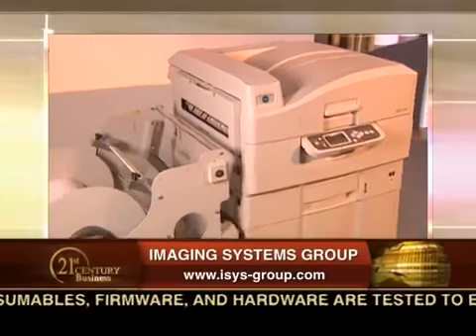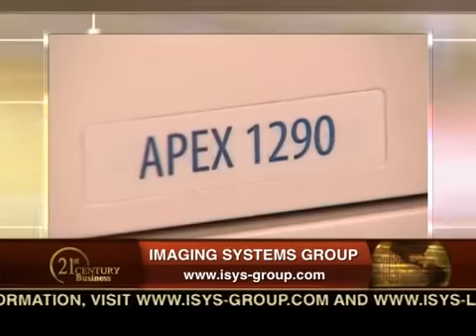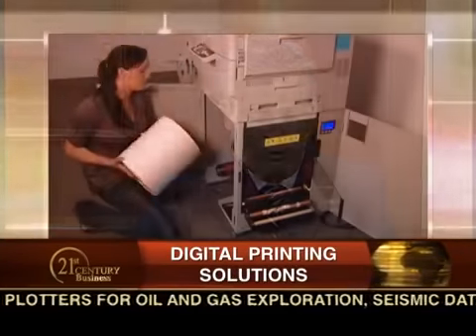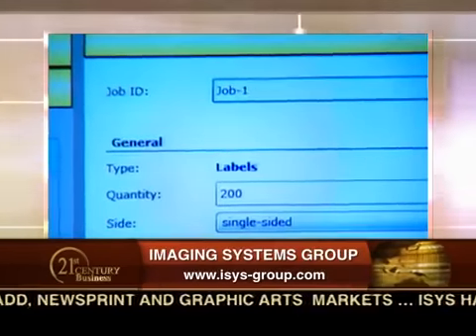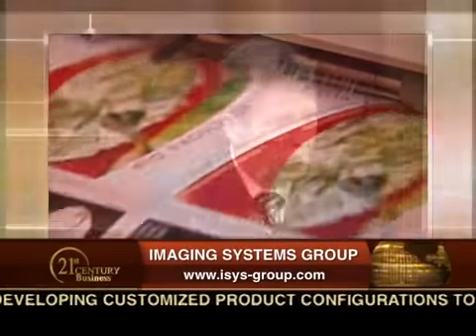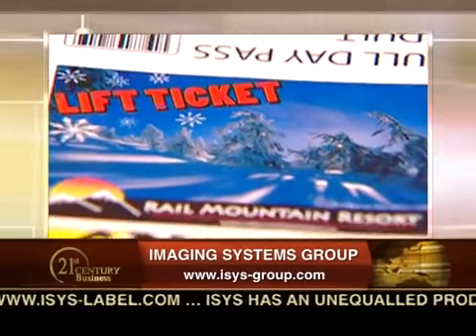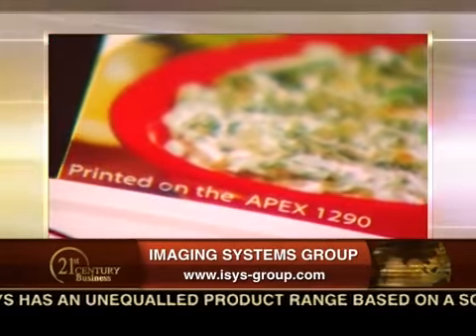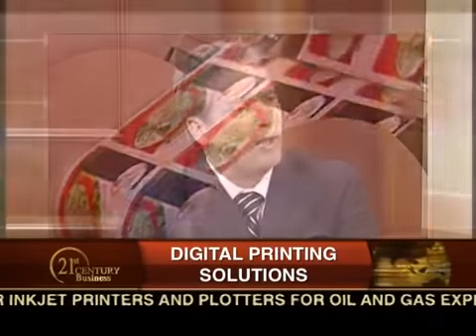iSys Apex 1290 Label Printer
OptimediaLabs.com sells a complete line of color label pritners from all major manufacturers like Espon, Primera, VIPcolor, Seiko and Afinia.